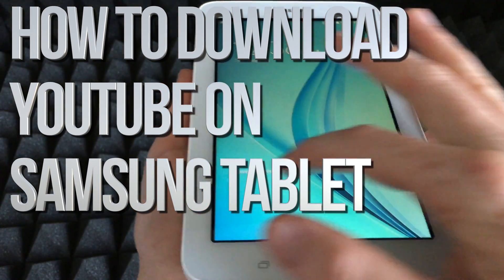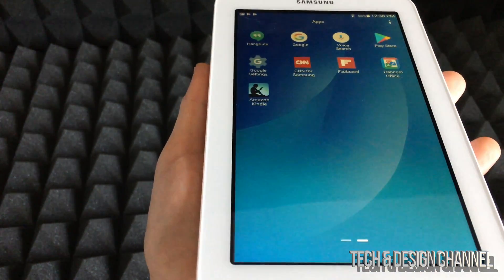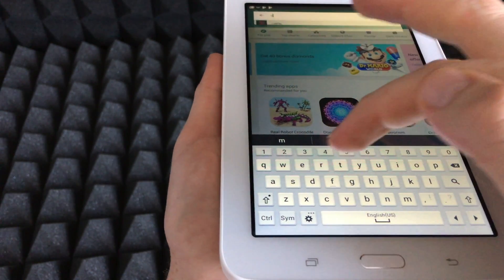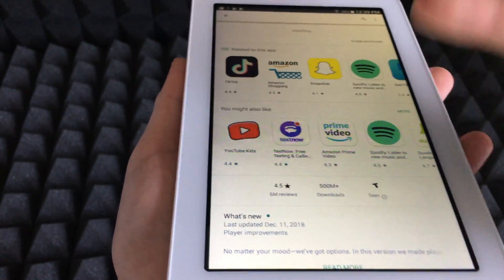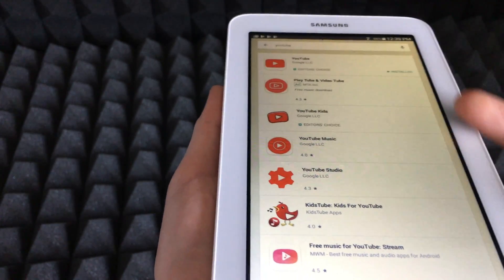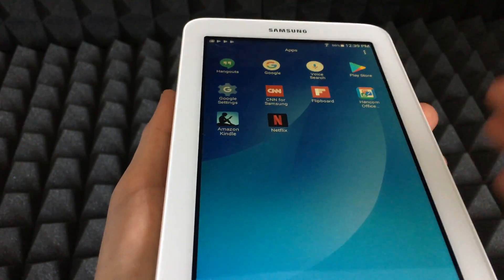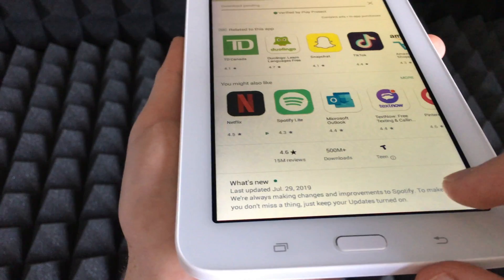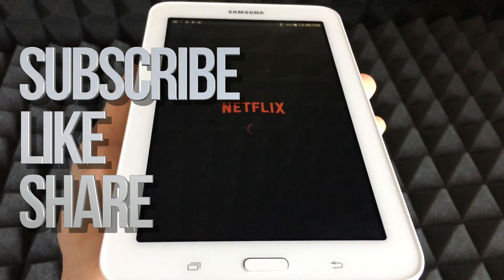How to Download YouTube App in Samsung Tablet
Install YouTube application for free in any Samsung Tablet